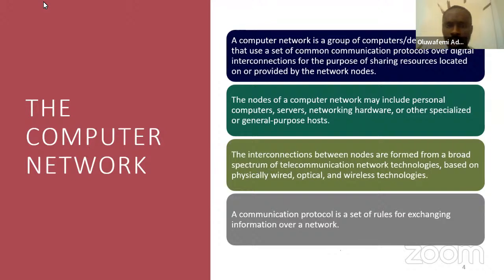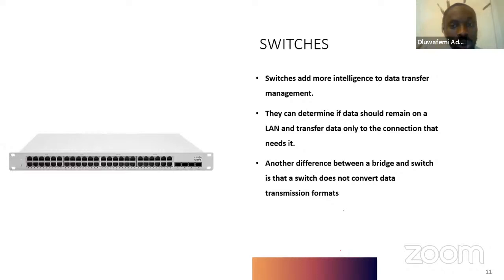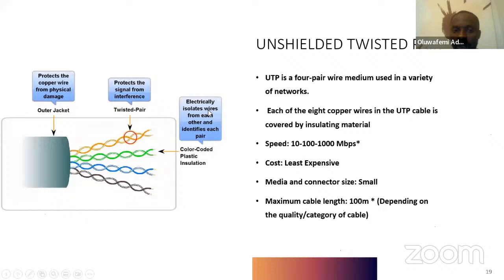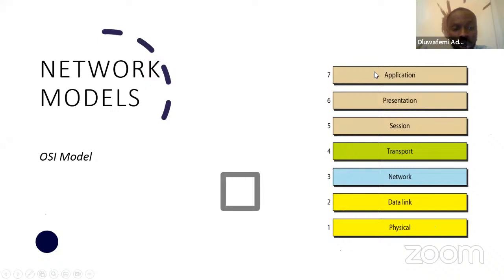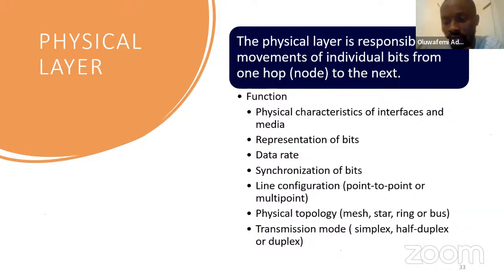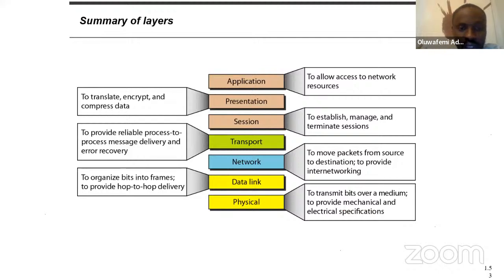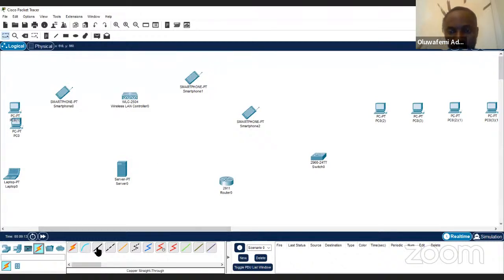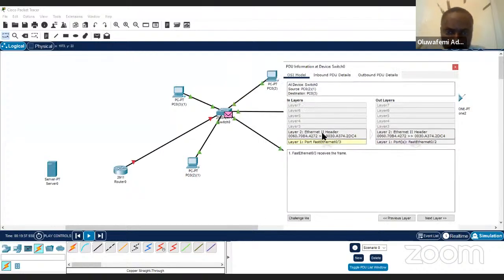Introduction to Computer Networking by (CyberSec Haven)